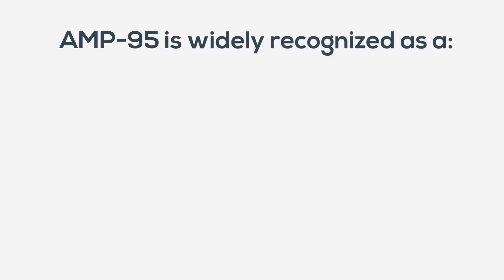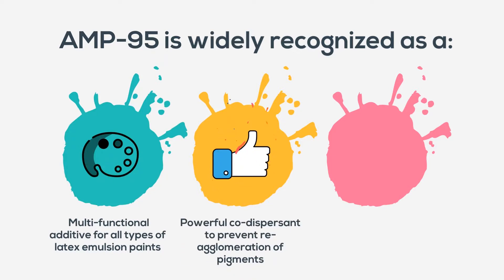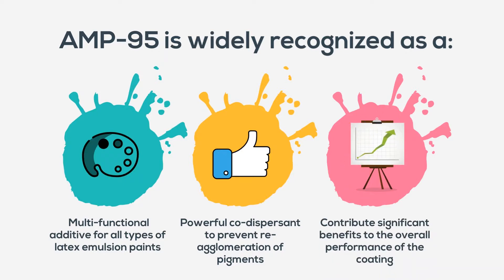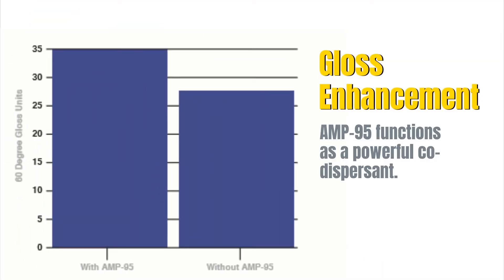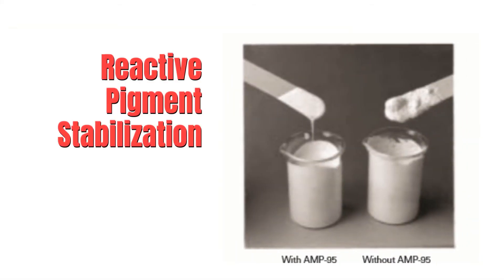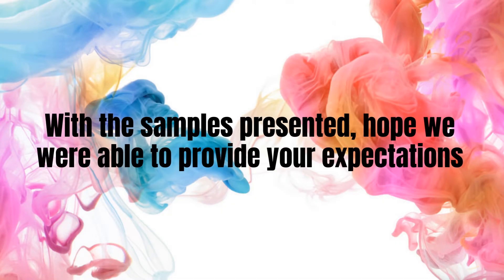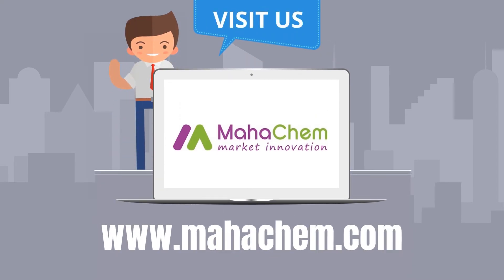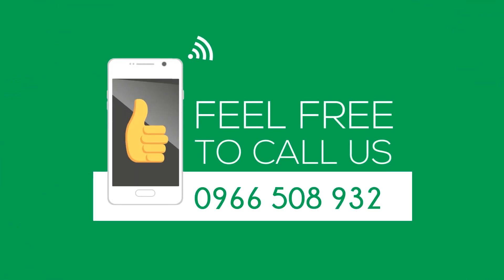Innovative Multifunctional Additive for Paints: AMP 95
AMP-95 is 2-amino-2-methyl-1-propanol containing 5% added water. This additive has various functions which you can watch from the video.

MAHACHEM ASIA

Maha Chemicals Asia, founded in 1975, is one of the foremost brand name in chemicals and solutions distribution across different industries in the Southeast Asian region. We are currently present in 11 countries : Singapore, Malaysia, Philippines, Thailand, Vietnam, Sri Lanka, Indonesia, Myanmar, Cambodia, China, and South Korea.